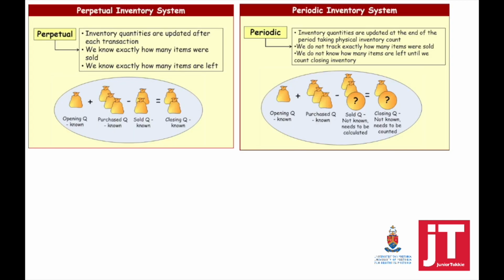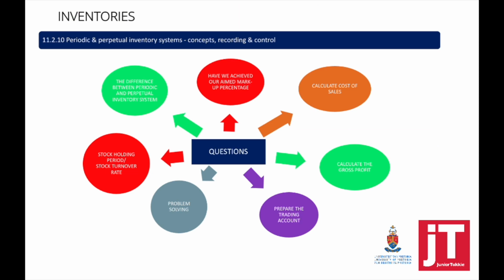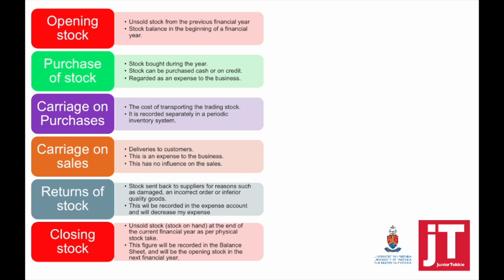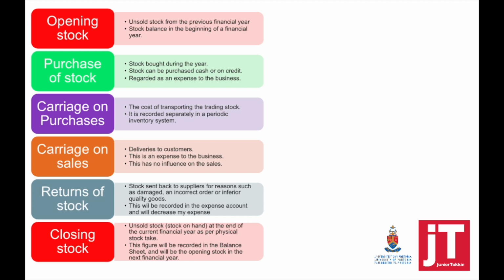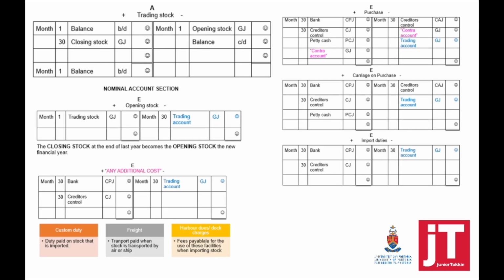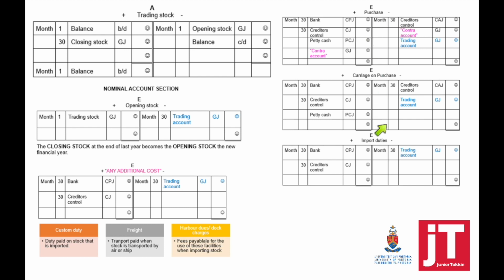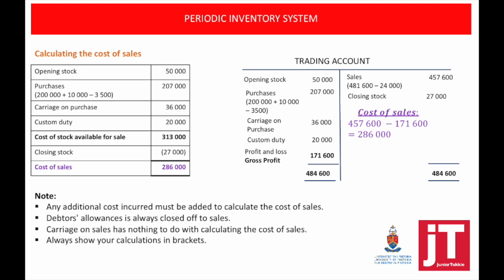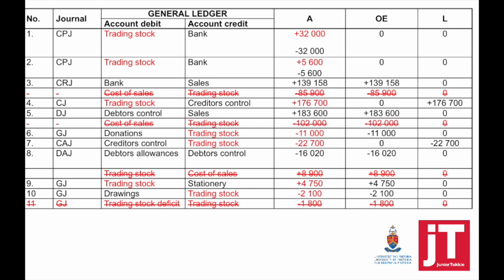7. Gr 11 Accounting - Inventories - Theory Presentation